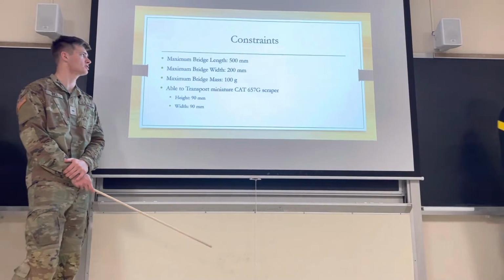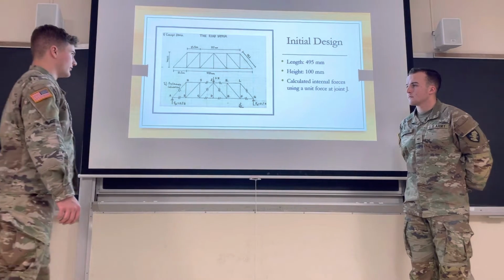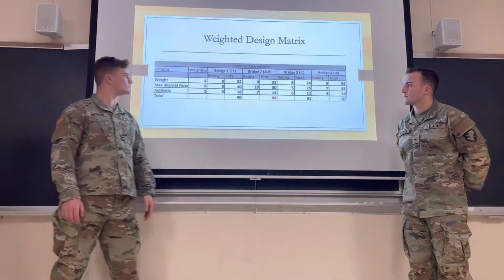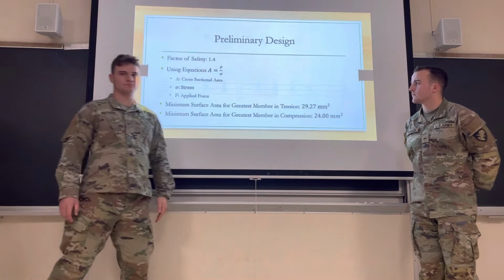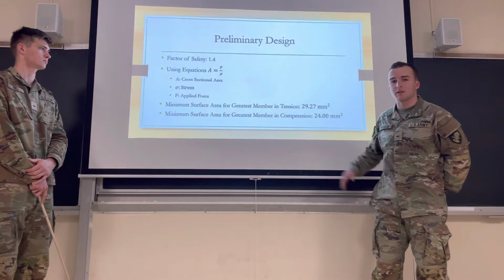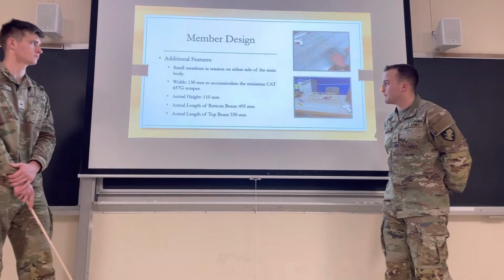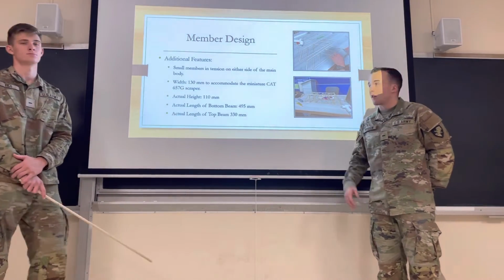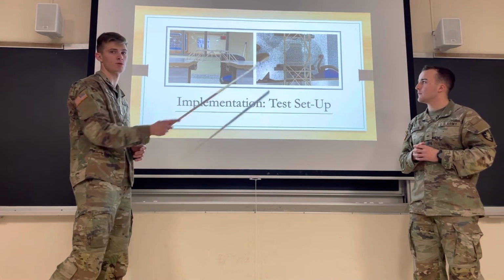MC300 Balsa Wood Bridge Design